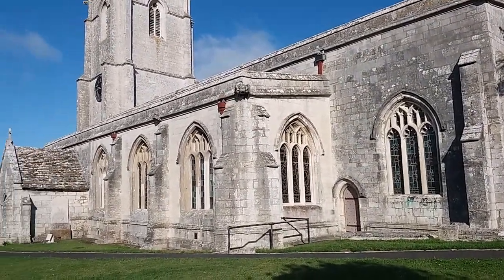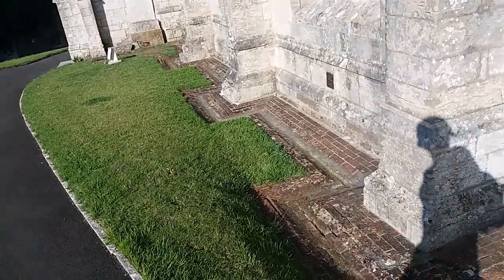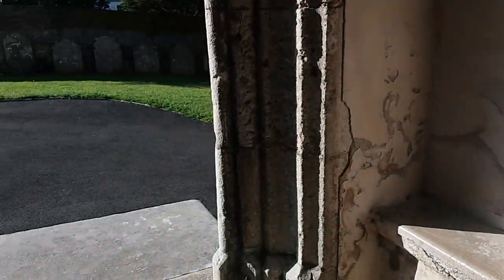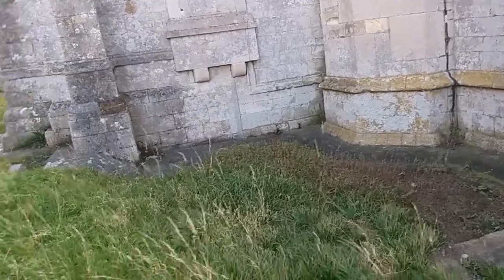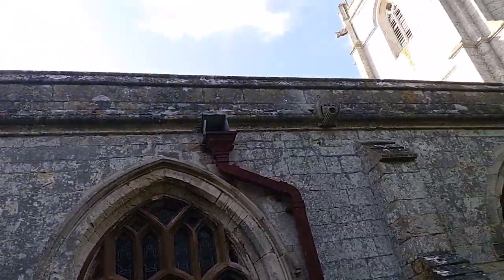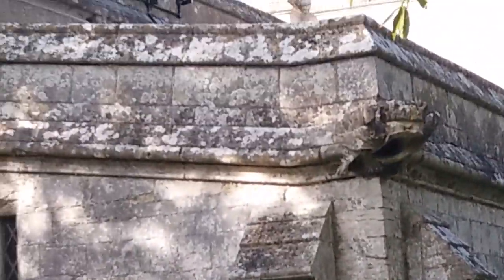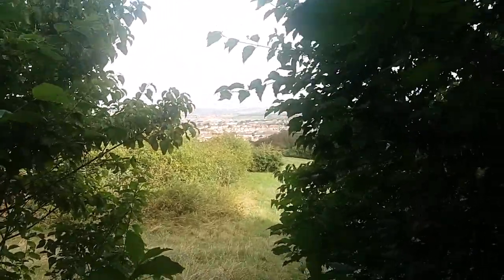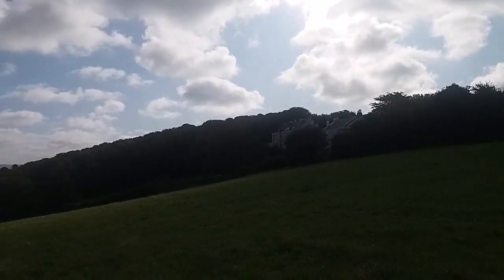Church... gargoyles... graveyards and fields. A lovely morning walk 💫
All Saints Church, Wyke Regis.

All Saints Church is an active Church of England church of 15th-century origin in Wyke Regis, Weymouth, Dorset, England. Built largely of Portland stone, the Royal Commission on the Historical Monuments of England have described the church as a "remarkably consistent and unchanged 15th-century design". It has been Grade I Listed since 1953.
The present All Saints Church dates to the mid-15th-century, however a church has been recorded on the same site as early as 1172.The present building was completed in 1455 and re-consecrated on 19 October that year.